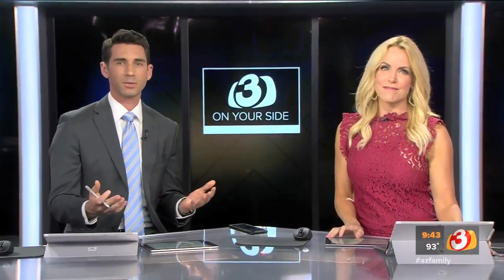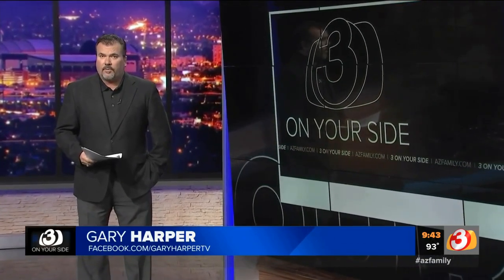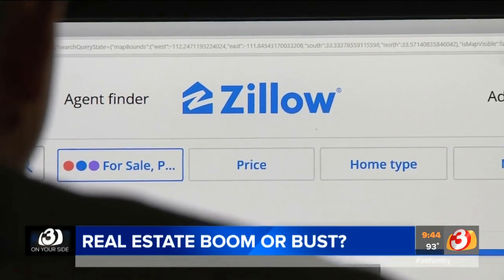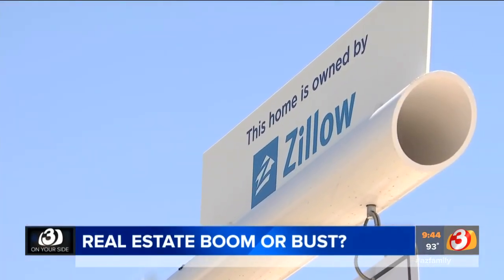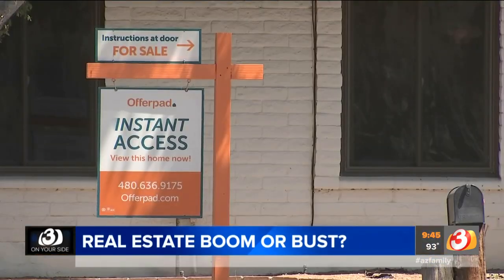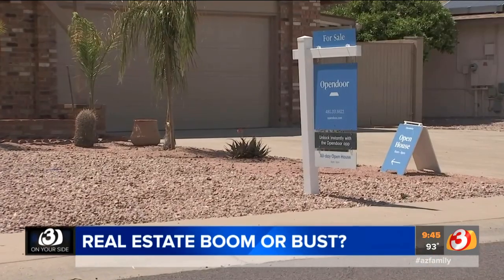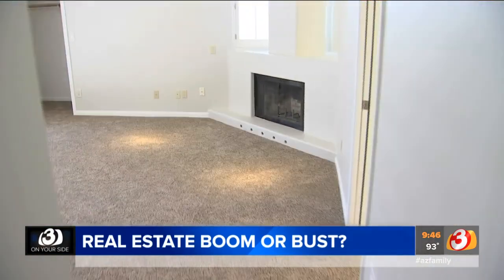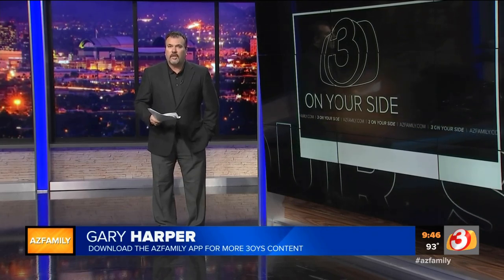New trend in selling home could cost you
There is a new trend in real estate that makes home selling very easy and convenient but it has its drawbacks.